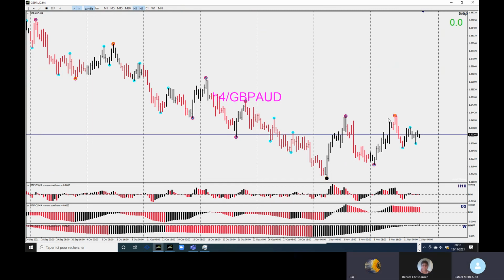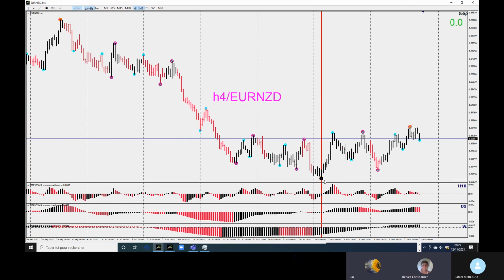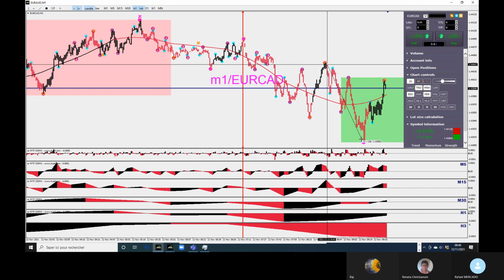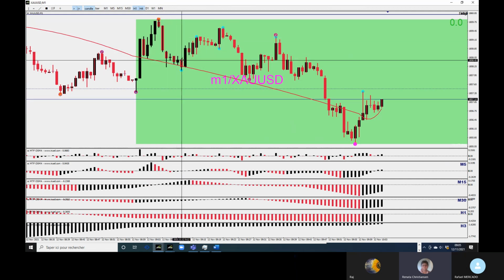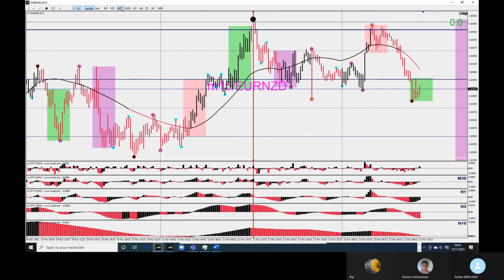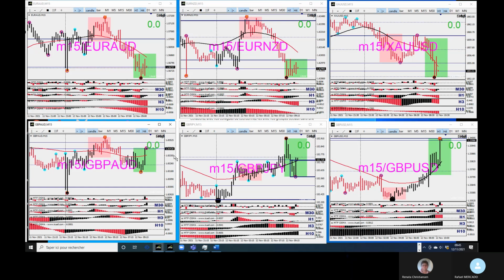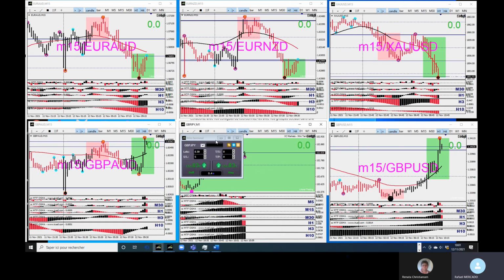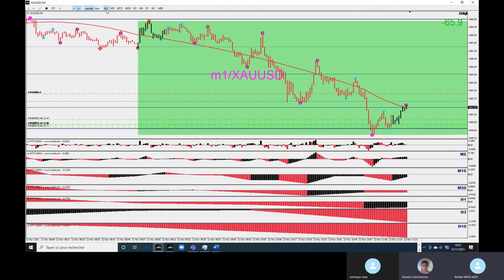111221 Meeting Recording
Walking through the process